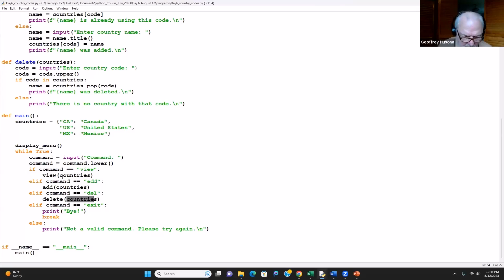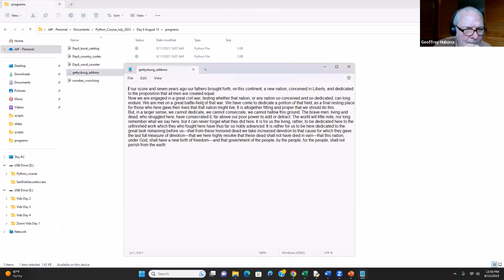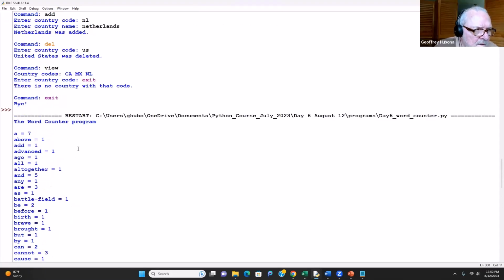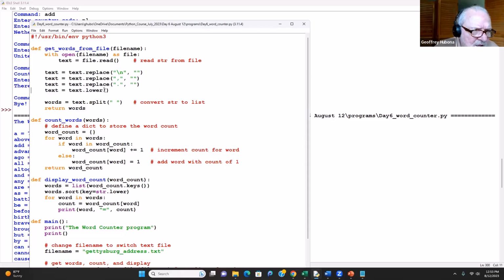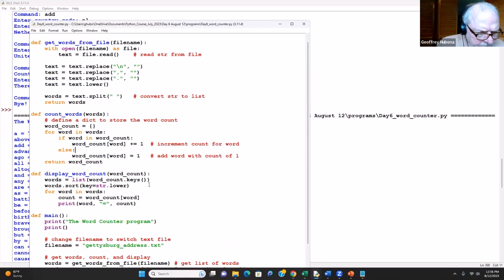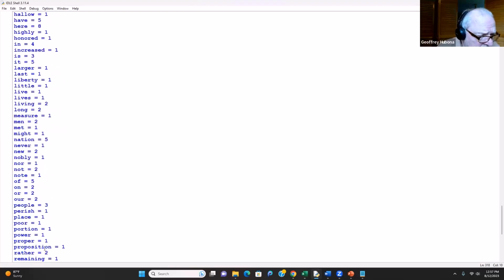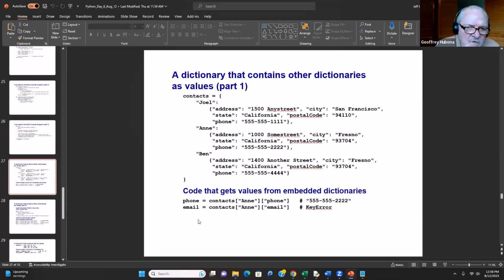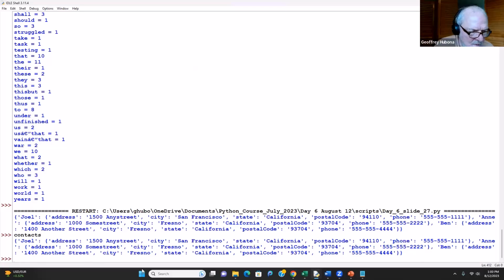Day 6 Vid 7